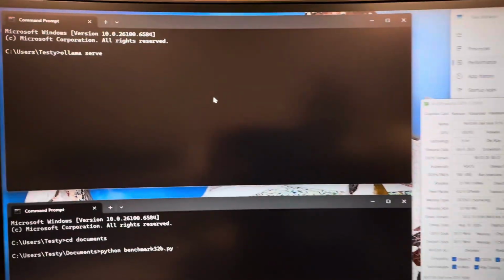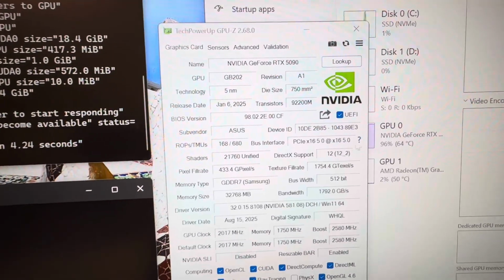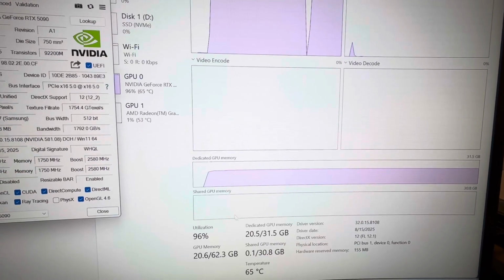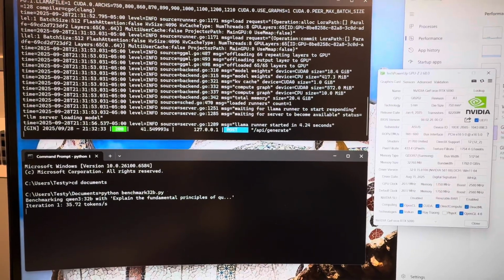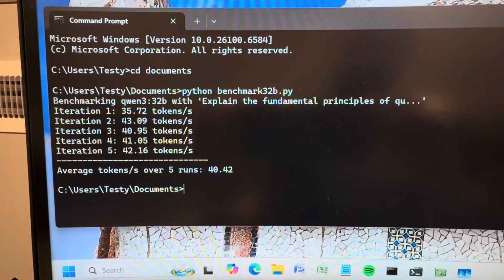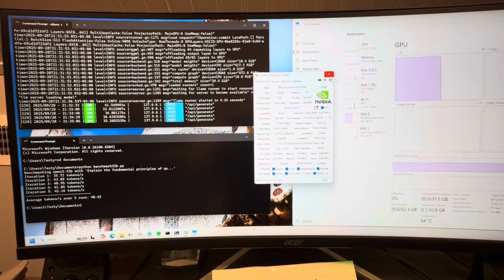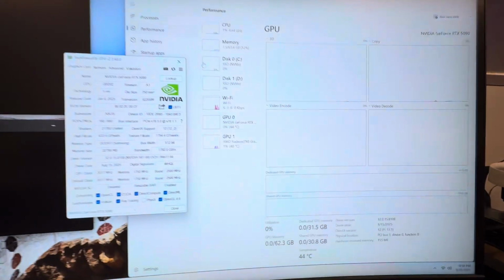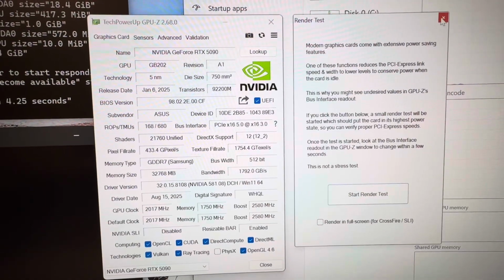RTX 5090 running Ollama / Qwen LLM - pcie5 vs pcie3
Does pcie speed matter when running large language models on a RTX 5090??
We find out in this video…

0:00 Intro
0:55 GPU-Z
2:39 Results of PCIE5 benchmark
3:12 BIOS setup PCIE3
5:36 Results of PCIE3 benchmark